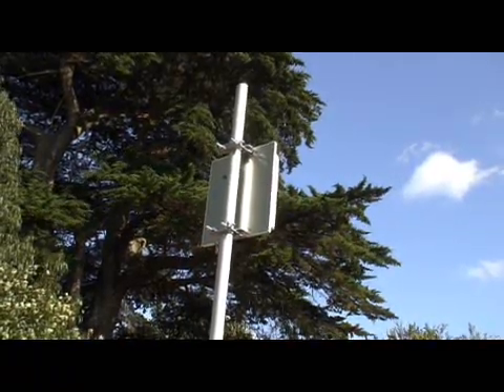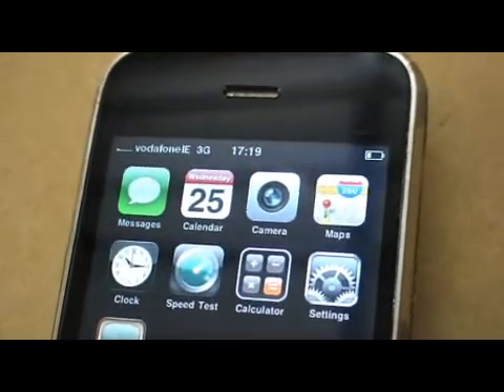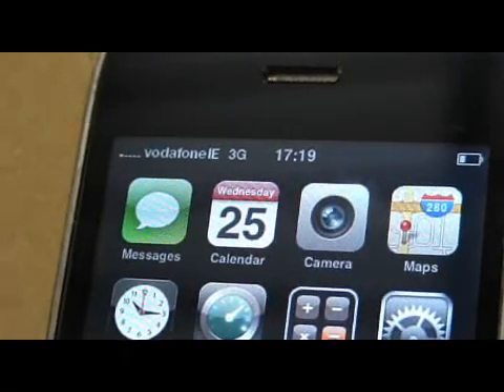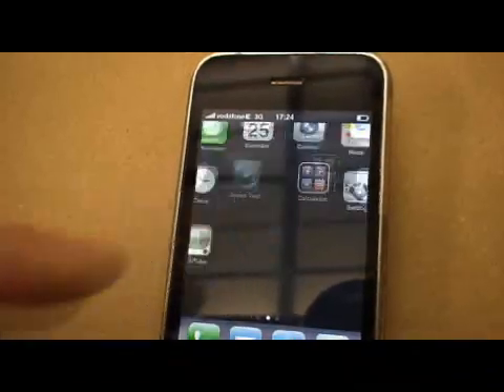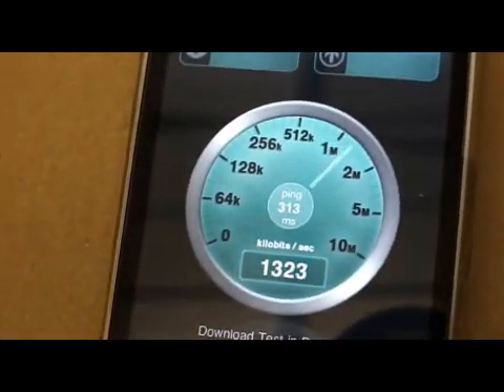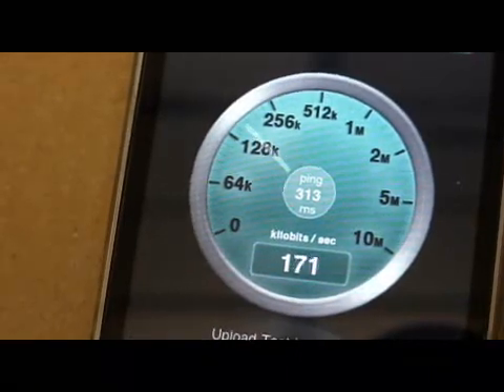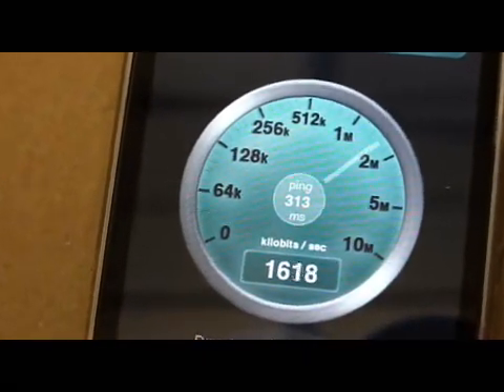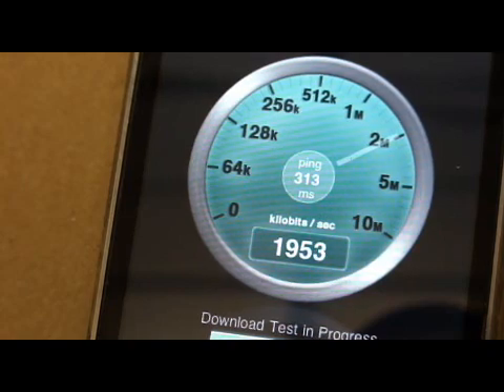Stella Doradus 3G UMTS Booster GSM LTE Repeater Amplifier demonstration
This video demonstrates the Stella Doradus 3G Repeater in operation.
The Stella Doradus 3G / UMTS Booster boosts the signal strength and coverage for all UMTS and 3G services. It is compatible with all Irish / UK/ European mobile phone operators.
No physical connection to your mobile phone is required.
Coverage: 500m2 - optional splitter and and extra internal antenna to cover 1000m2.
Installation is easy: The booster comes with 4 signal strength LEDs which light up as the signal gets stronger.
The kit includes:
 Booster with integrated outdoor recieve antenna
Signal strength LEDs
Indoor antenna
Power supply